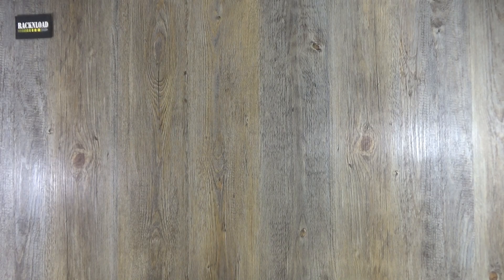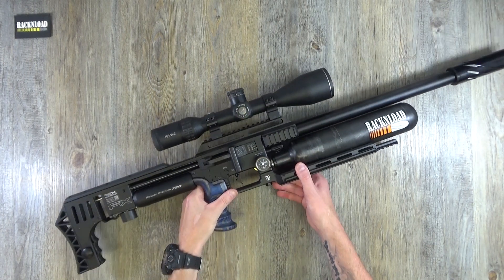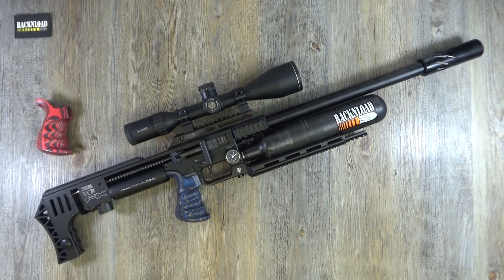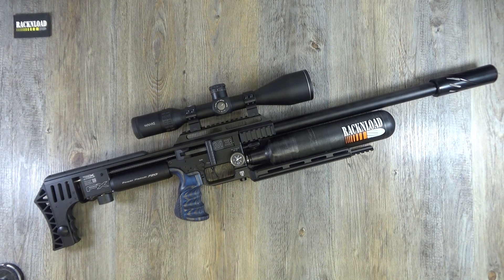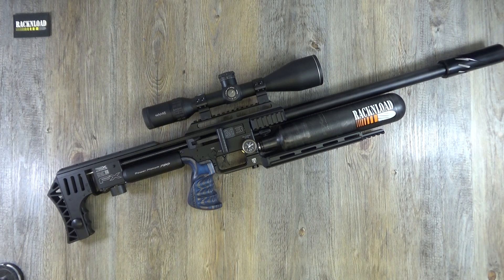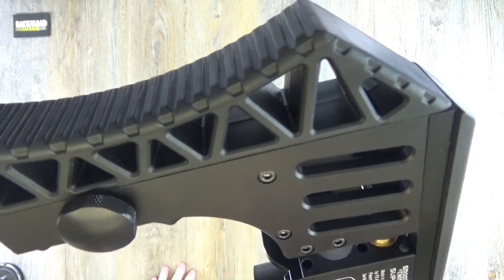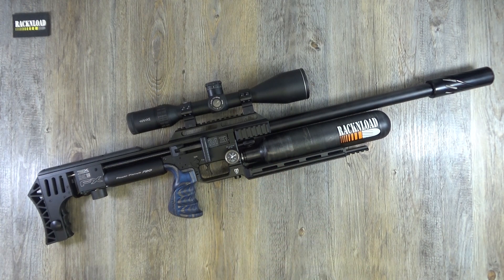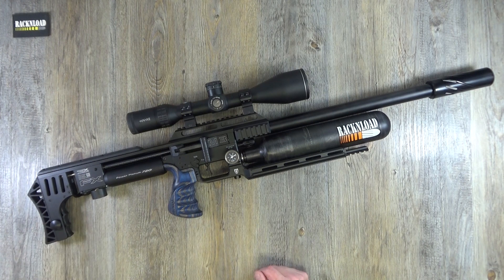FX Impact M3 .25 FAC **FULL RACKNLOAD REVIEW**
Really excited to be one of FX's UK YouTuber's! This .25 is an absolute beast!